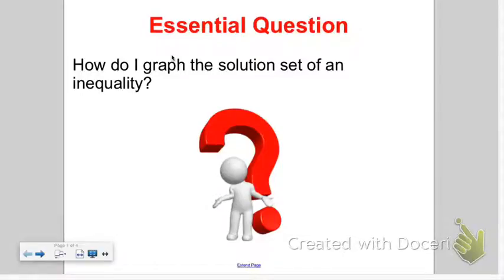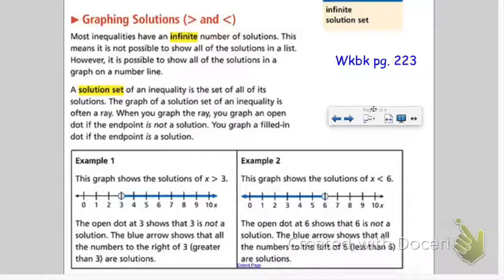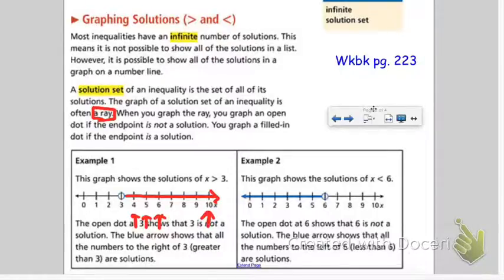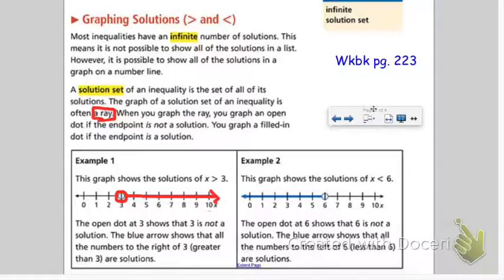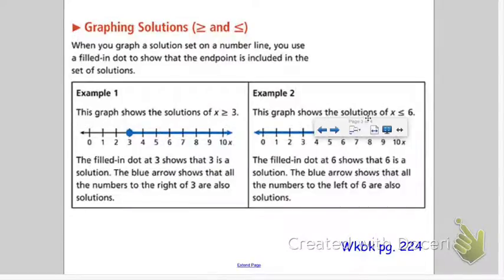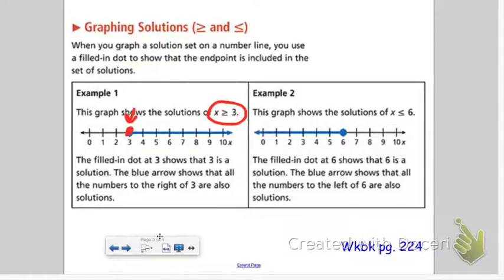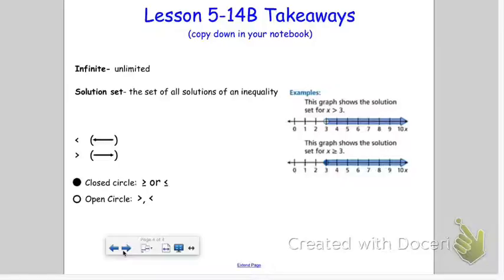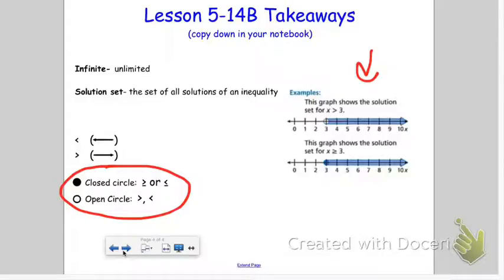Lesson 5 14B